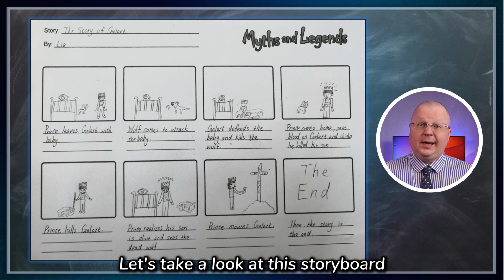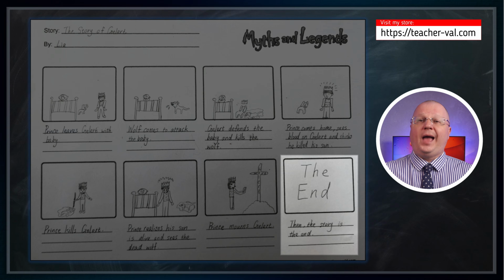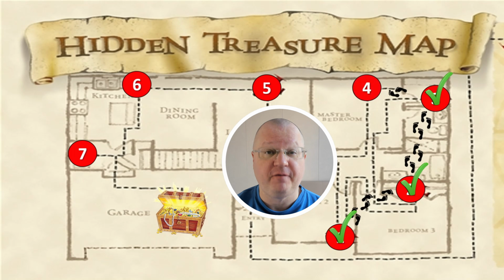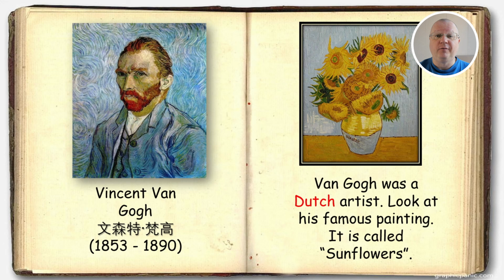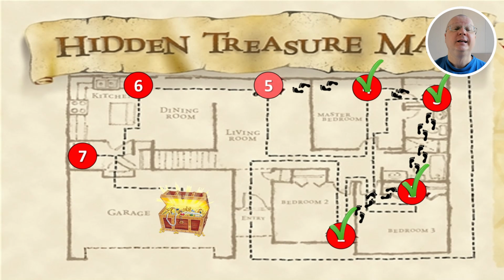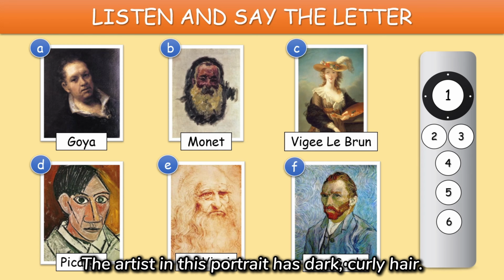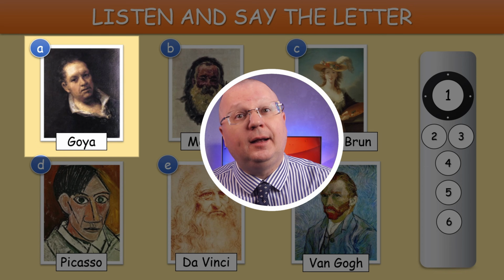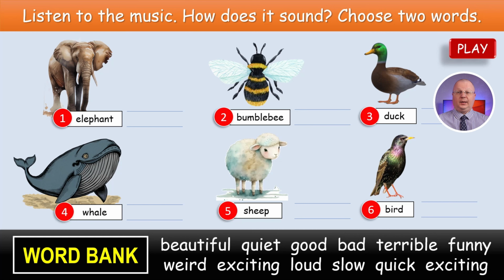Art & Music in the ESL Classroom | Simple & Powerful Classroom Ideas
In this video, I share simple, practical ways to use art and music in the ESL classroom — from comics and posters to chants and song activities. These ideas are easy to prepare and highly engaging for young learners.

✅ Download the "Limericks" lesson here:
👉 Teacher Val Store:

⏰ Timestamps:
0:00 – Why Art & Music Work
0:55 – Drawing the Vocabulary
2:20 – Creating Story Comics
4:18 – Poster Project Ideas
5:48 – Art-Based Storytelling
7:33 – Teaching Art Vocabulary in Context
9:52 – Song Cloze Activities
11:20 – Connecting Music and Language
12:41 – Rhyming & Pronunciation Practice
15:11 – Final Thoughts